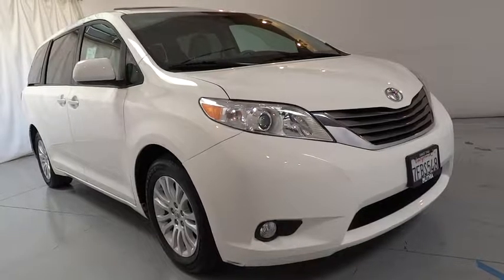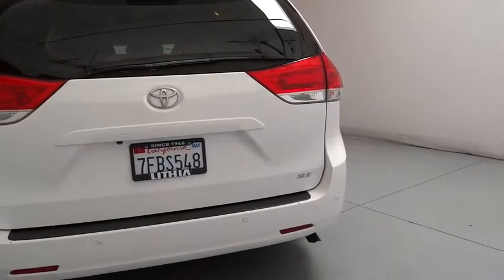2014 TOYOTA SIENNA Fresno, Bakersfield, Modesto, Stockton, Central California ES471061NL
2014 TOYOTA SIENNA
2014 TOYOTA SIENNA 5DR VAN V6 FWD - Stock#: ES471061NL - VIN#: 5TDYK3DC6ES471061

XLE trim. CARFAX 1-Owner, LOW MILES - 20,519! EPA 25 MPG Hwy/18 MPG City! Moonroof, Third Row Seat, Heated Leather Seats, Satellite Radio, iPod/MP3 Input, Bluetooth, Power Liftgate, Aluminum Wheels, Back-Up Camera, Rear Air. CLICK NOW!br /br /KEY FEATURES INCLUDEbr /Leather Seats, Third Row Seat, Sunroof, Power Liftgate, Rear Air, Heated Driver Seat, Back-Up Camera, Satellite Radio, iPod/MP3 Input, Bluetooth, CD Player, Aluminum Wheels, Dual Zone A/C, Power Fourth Passenger Door, Heated Seats. Rear Spoiler, MP3 Player, Remote Trunk Release, Privacy Glass. br /br /EXPERTS REPORTbr /Edmunds.com explains We've long been impressed with the Sienna's V6 engine, which has the juice to deliver lively acceleration whether you're bopping around town running errands or getting up to cruising speed on the freeway.. Great Gas Mileage: 25 MPG Hwy. br /br /OUR OFFERINGSbr /Lithia Nissan of Fresno sells new and used Nissan cars, Nissan trucks & Nissan SUVs in Fresno, CA. We have a strong and committed sales staff with many years of experience satisfying our customers' needs. Feel free to browse our inventory online, request more information about vehicles, set up a test drive or inquire about financing! br /br /Pricing analysis performed on 8/3/2016. Fuel economy calculations based on original manufacturer data for trim engine configuration. Please confirm the accuracy of the included equipment by calling us prior to purchase. br / Some of our used vehicles may be subject to unrepaired safety recalls. Check for a vehicle's unrepaired recalls by VIN